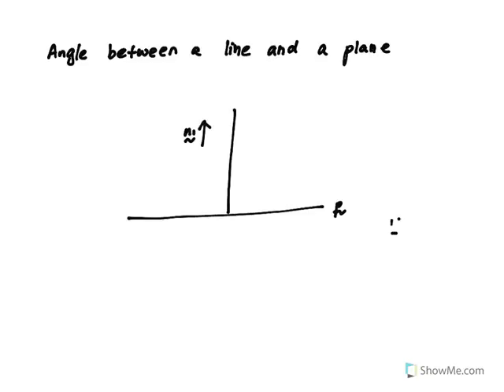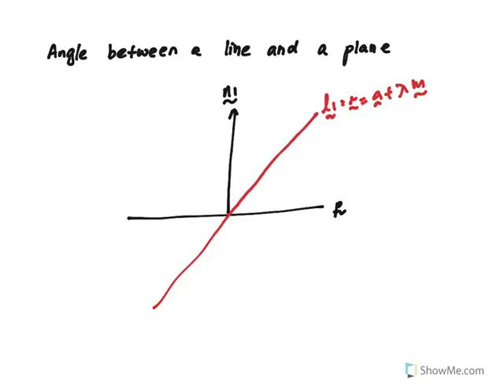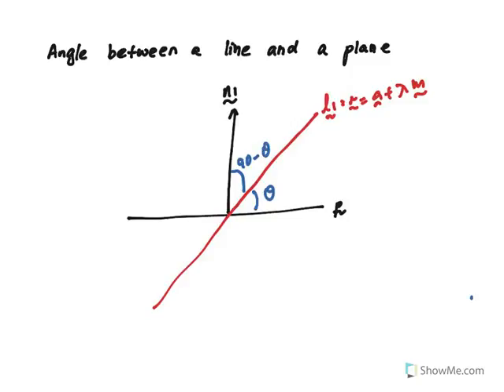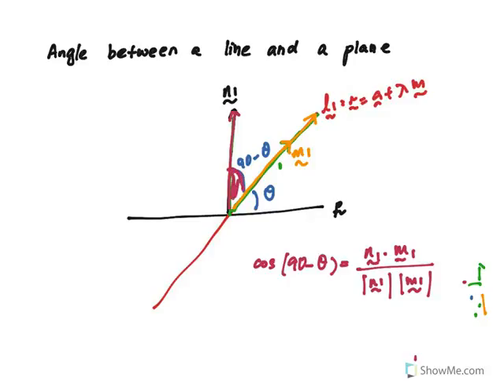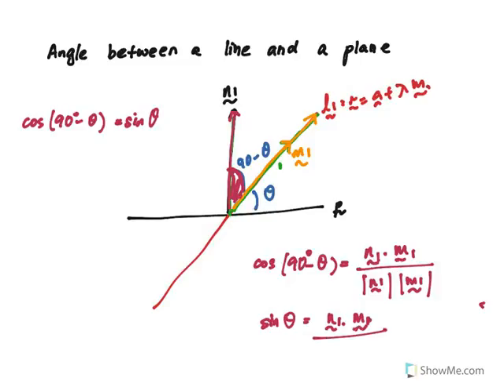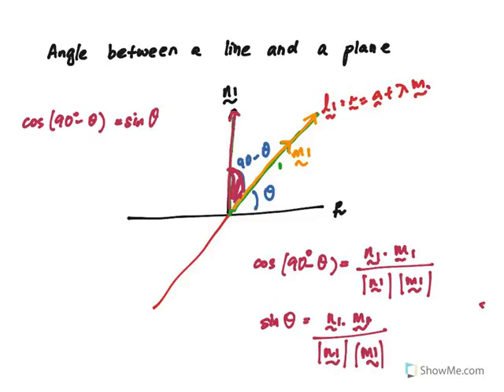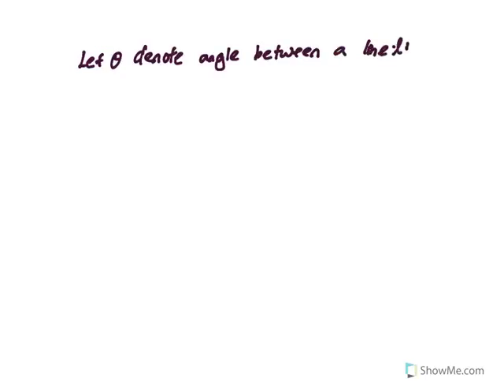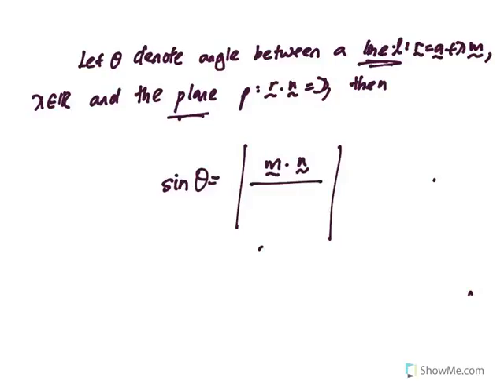Vectors II Tidbits: Finding angle between a line and a plane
Teaches you formula for finding angle between a line and a plane.